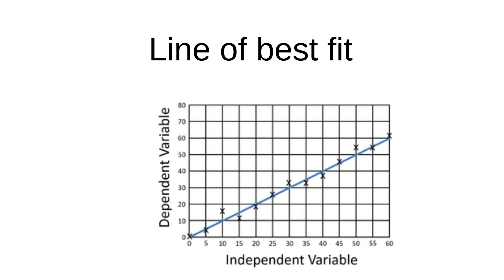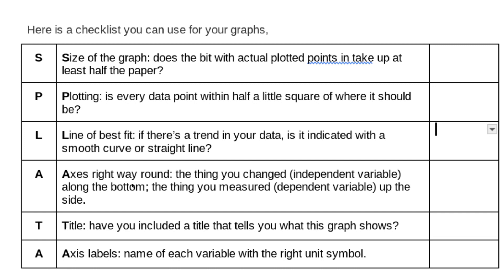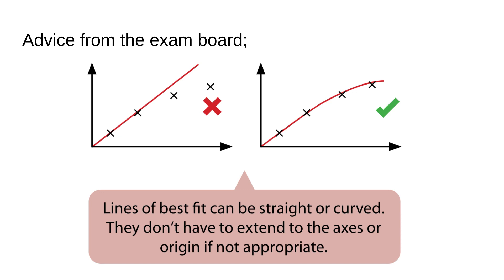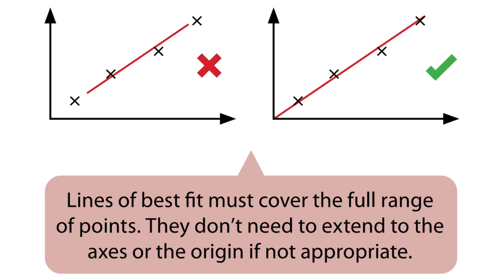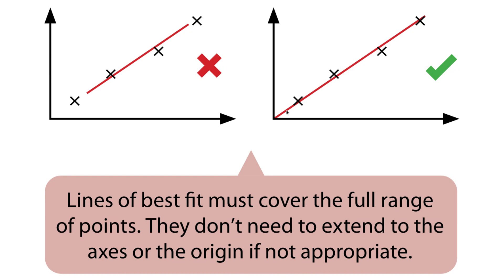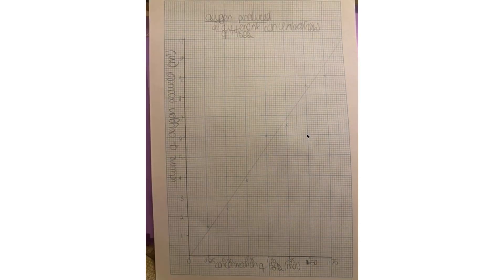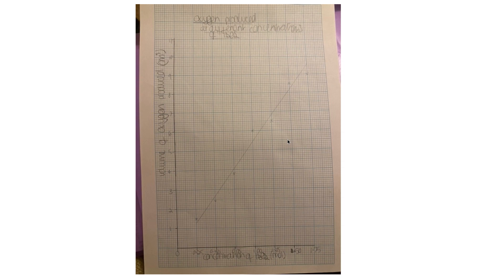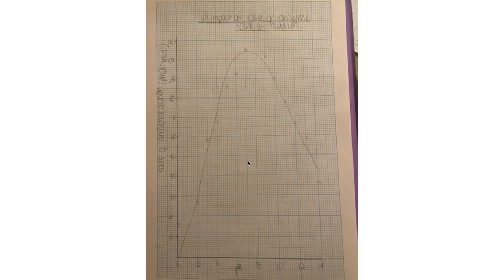Line of best fit- Math skills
This video talks you through how to draw a line of best fit and is very important to do right when drawing a graph;